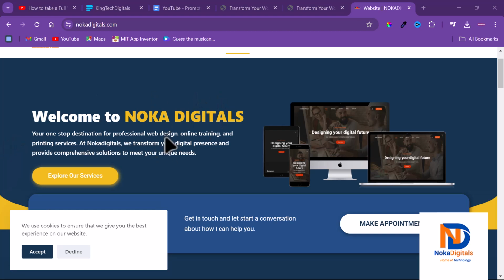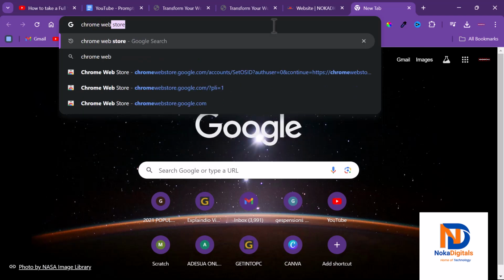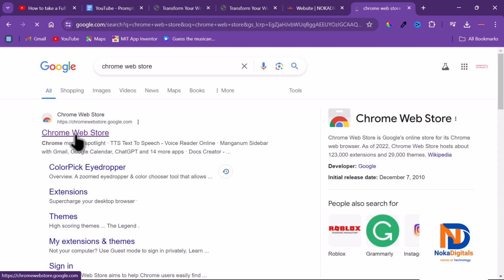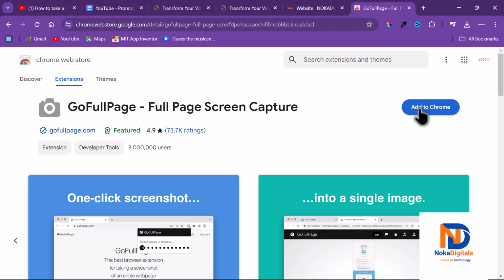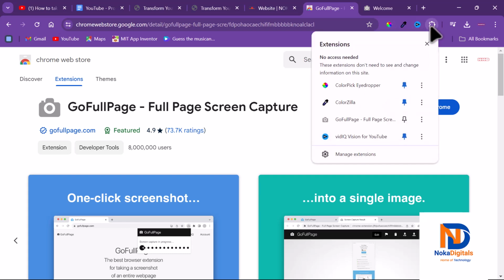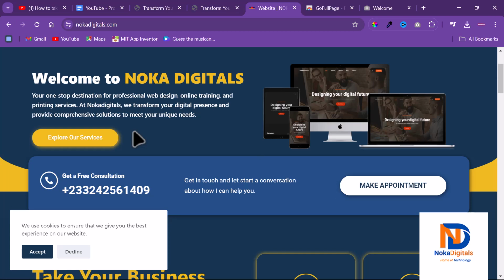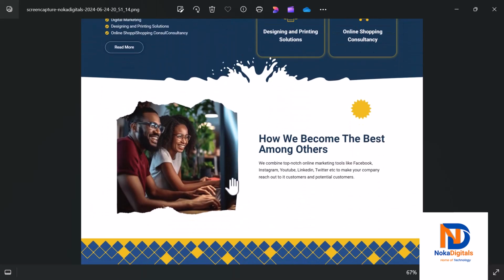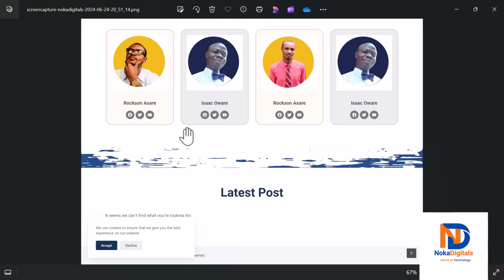HOW TO TAKE A FULL SCREEN SHOT OF A WEBSITE PAGE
In this video we get to know how we can be able to take a full screenshot of a web page using a chrome extension called GoFullPage.

How to design a website in WordPress uisng Local WP | No domain or hosting need. It is free!